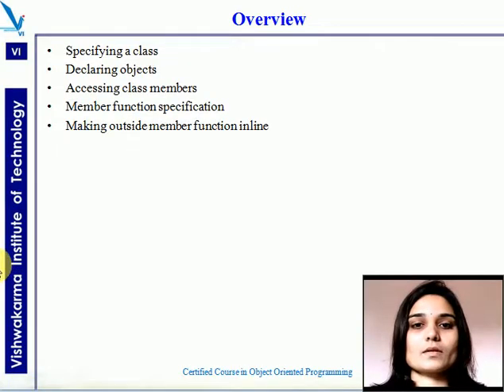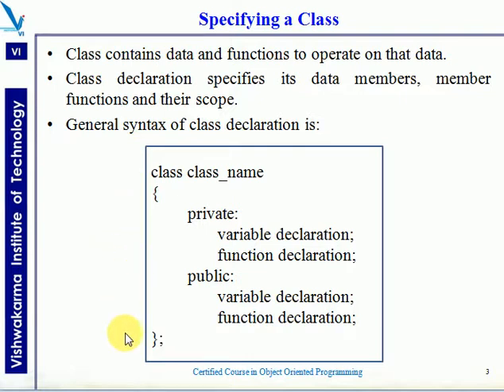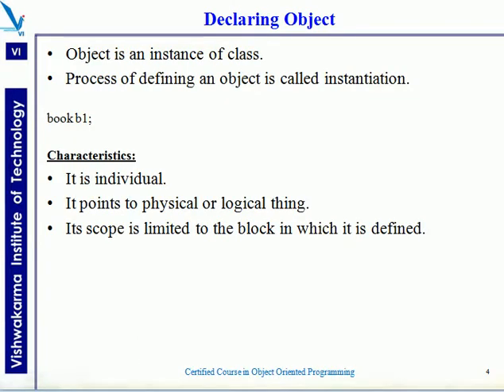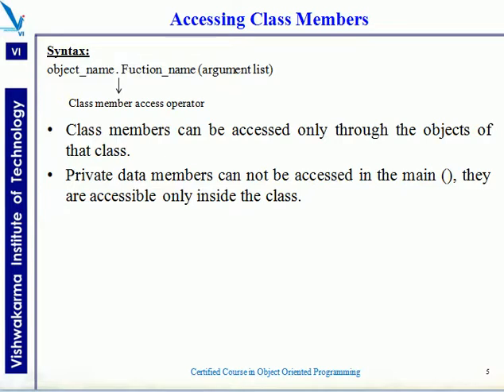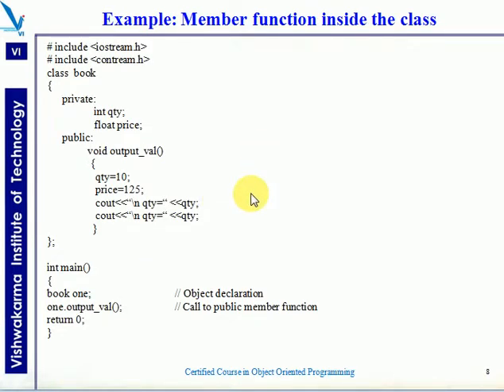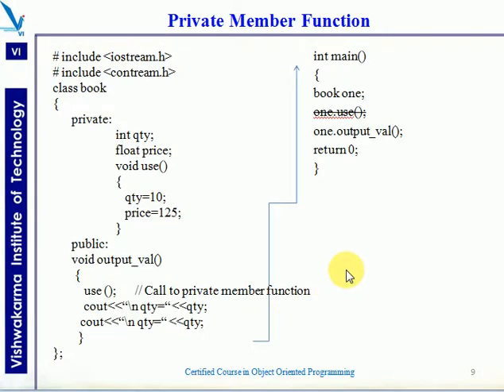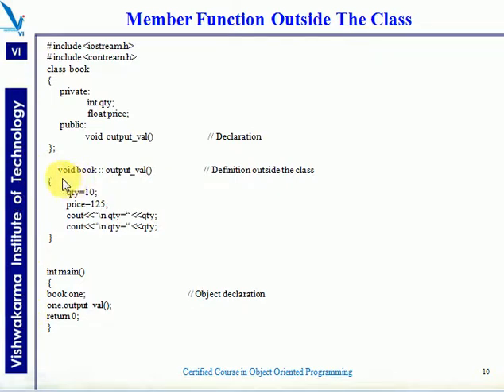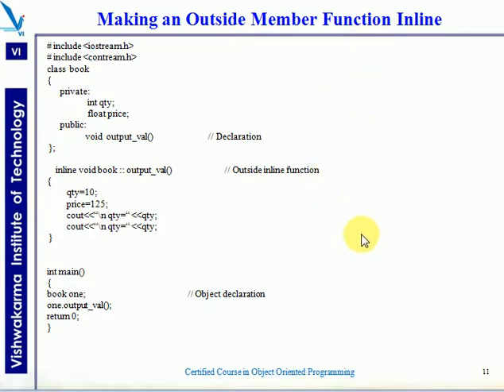Session 04 Specifying Class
It contains, Specifying classes, Syntax to write class and objects.